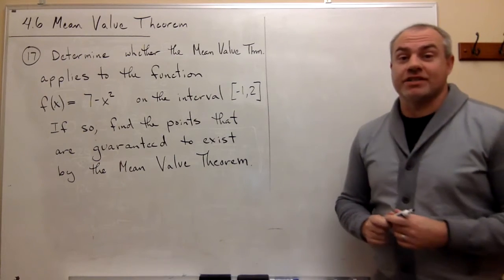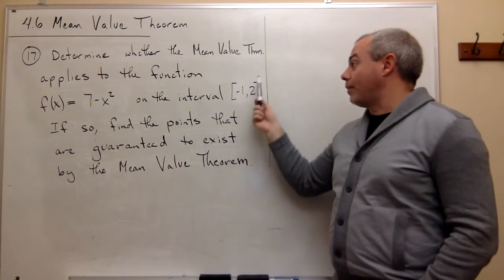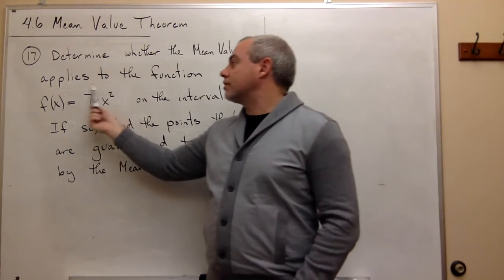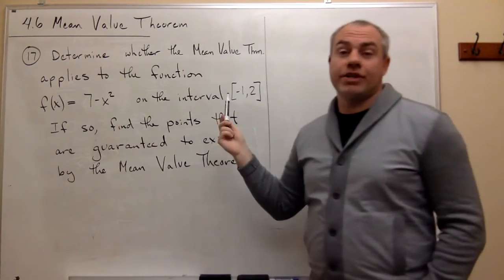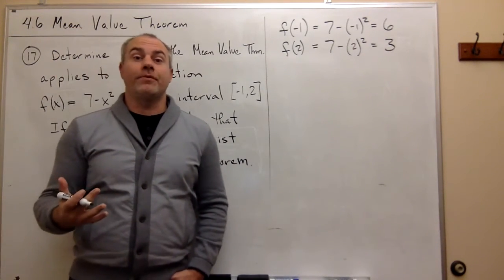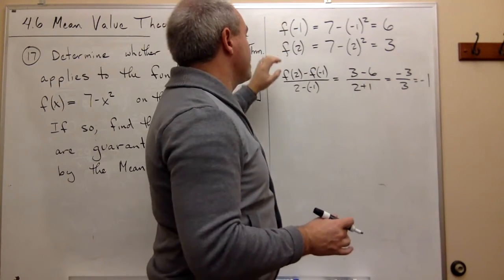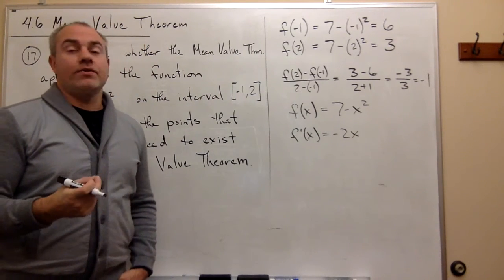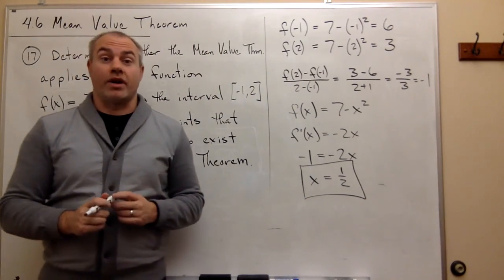Mean Value Theorem, Example 3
Learn how to apply the Mean Value Theorem to a function.

4.6 Mean Value Theorem # 17 page 295